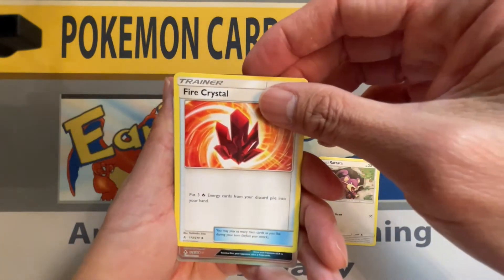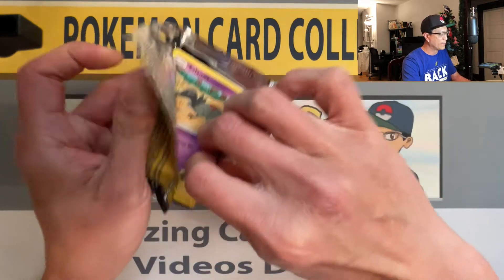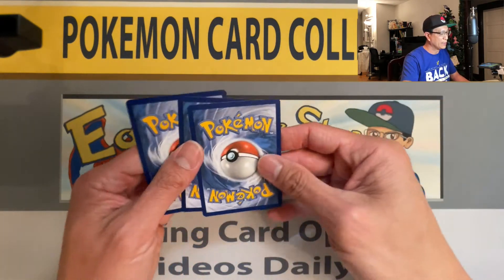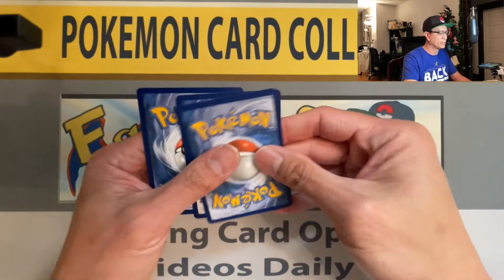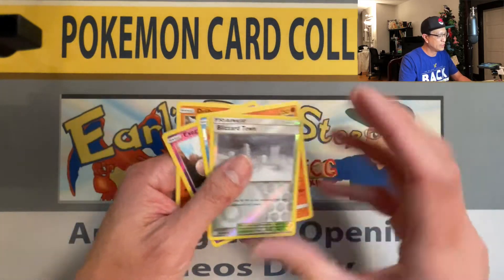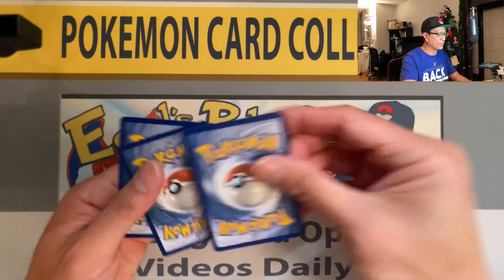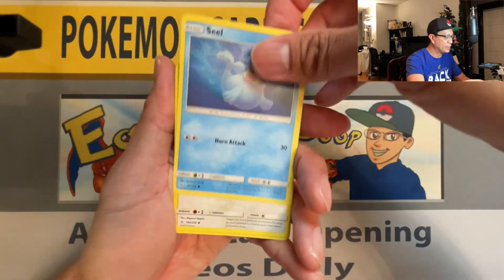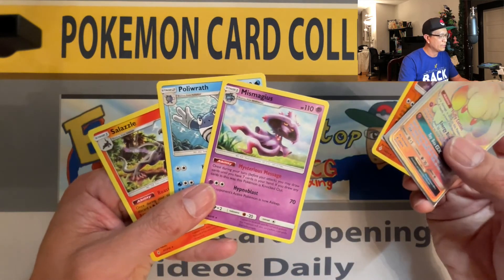RAINBOW RARE PULLED FROM A DOLLAR TREE PACK! UNBROKEN BONDS VS UNIFIED MINDS! POKEMON CARD OPENING!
In today’s video, I am opening Pokemon cards from some Dollar Tree 3-card packs! It's a pack battle between Unbroken  Bonds and Unified Minds. Find out who wins!

Send me some mail:
Earl's Pokestop